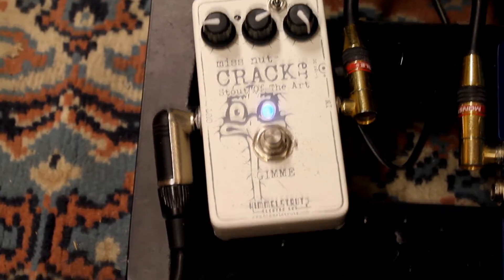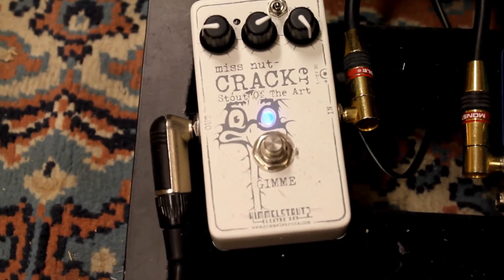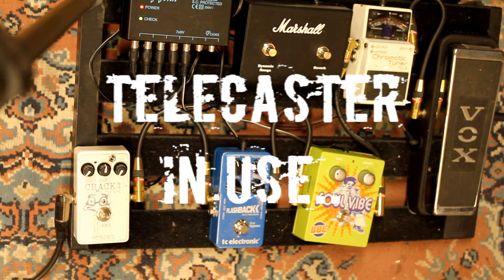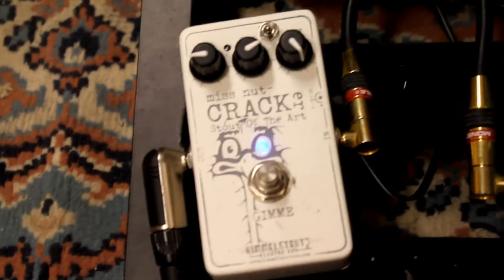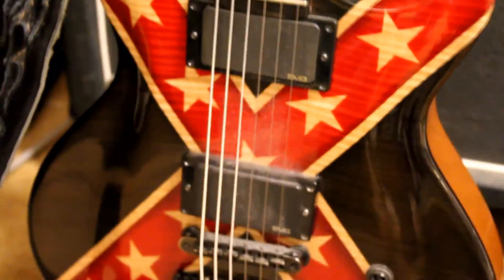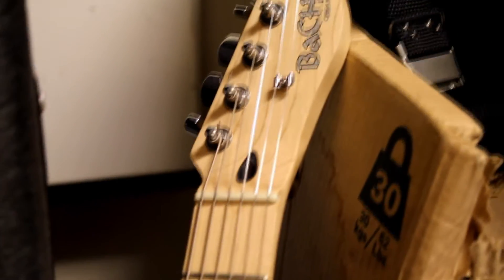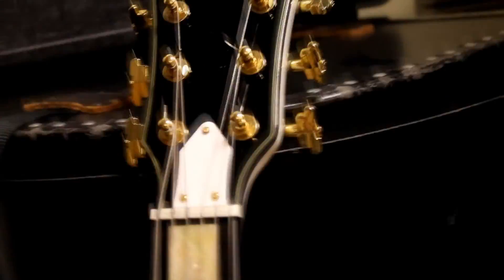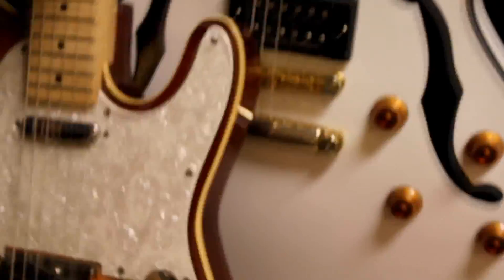Himmelstrutz - miss nutCRACKer, Pt 2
A test/ of my "miss nutCRACKer" from Himmelstrutz...
Telecaster type guitar..

miss nutCRACKer is a full range booster with a high grade, adjustable opto compressor.
With its 0-30 dB gain range, coupled with the well balanced compressor the results are tasty and musical.
Use miss nutCRACKer to get bite and sustain, to add an irresistible sparkle.
If you think some gentle compression sucks, just turn the compression control to zero (disabled) and use miss nutCRACKer as a versatile, dynamic booster with a tone control.